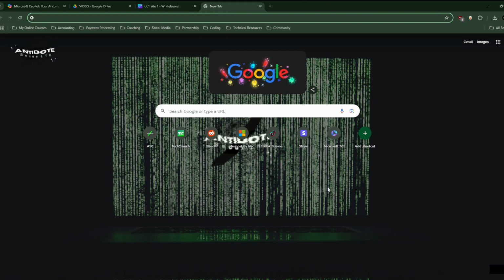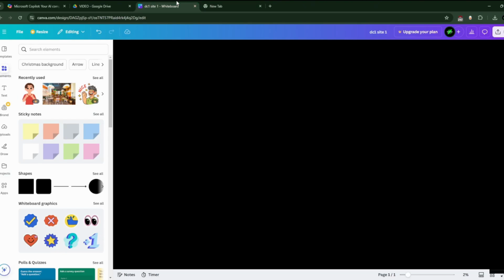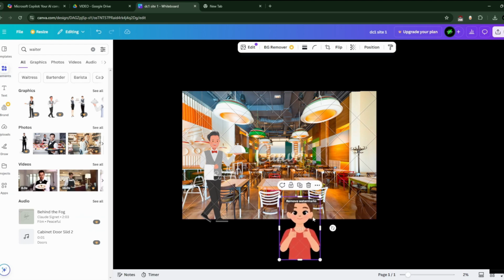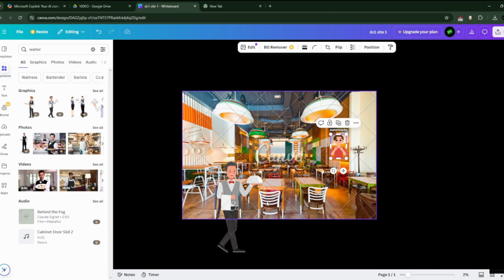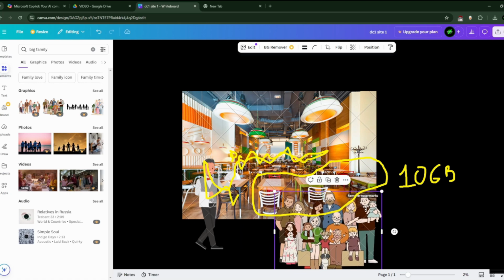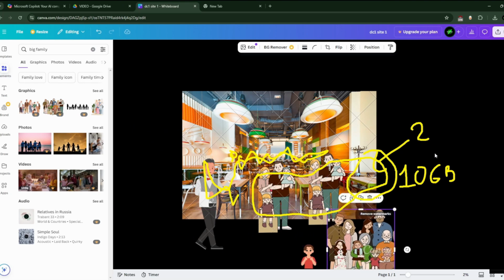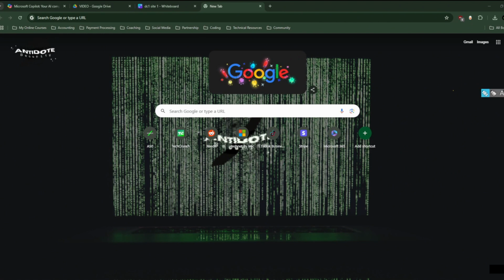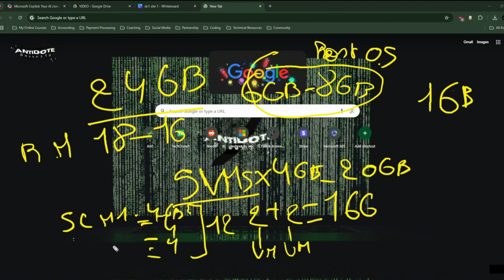Why Is Your Virtual Machine Hijacking All Your Memory?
Are your virtual machines using up all your memory? In this video, I dive into how VMware manages RAM, what reserved memory means, and how to optimize your setup for better performance. With practical examples and tips, you’ll understand how to get the most out of your VMs without crashing your system.